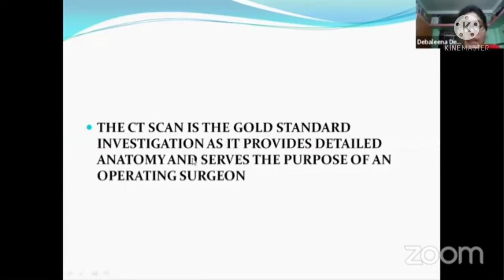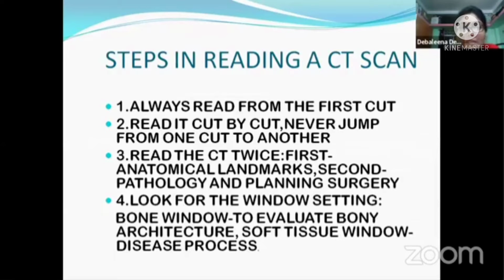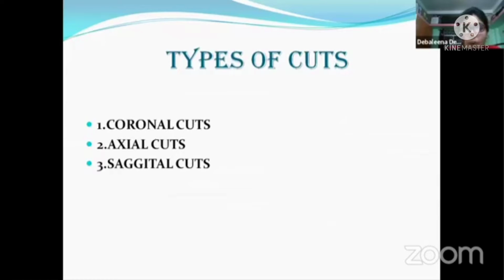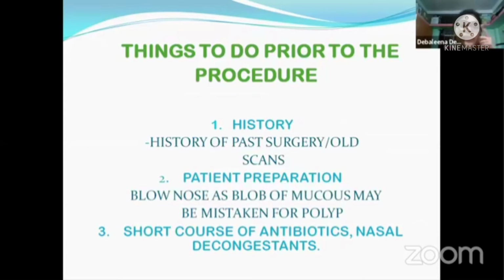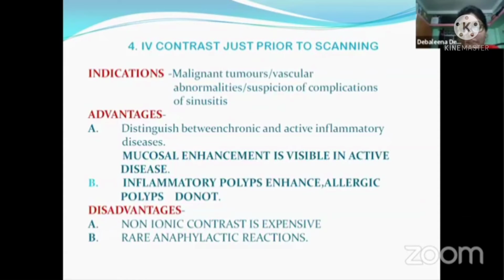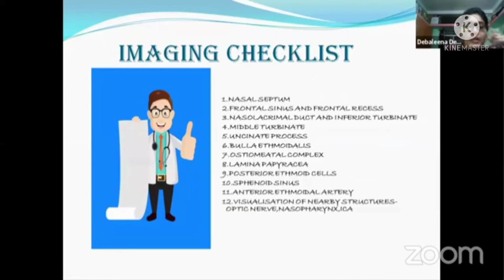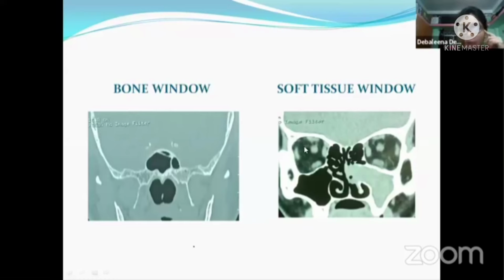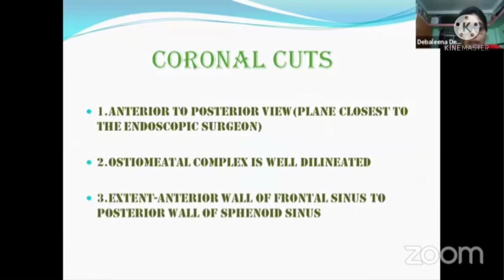CT PNS Part 1 Brief Introduction